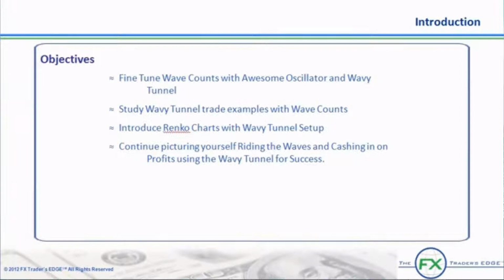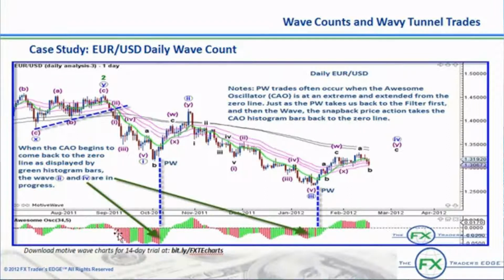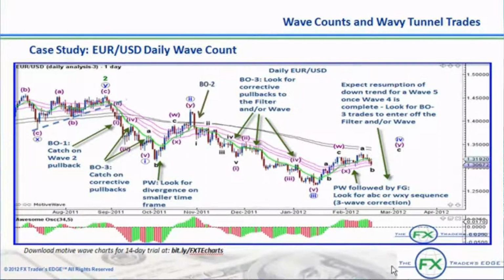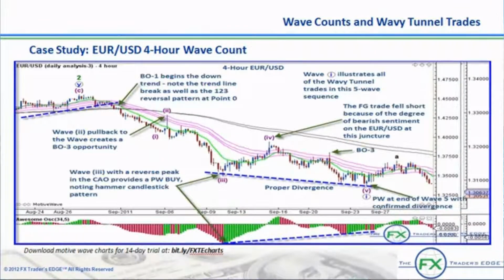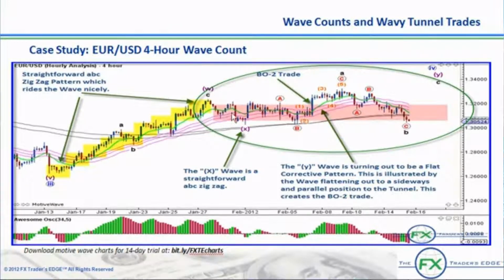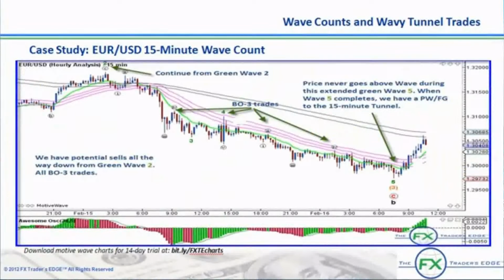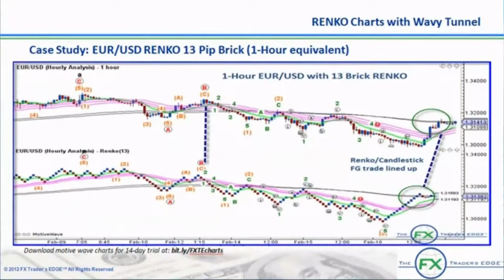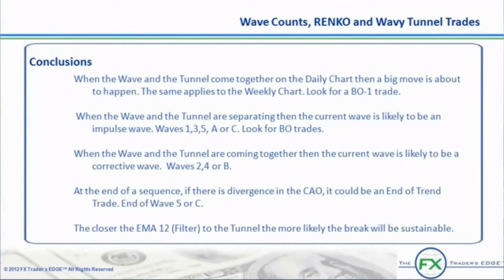module 6 elliott wave and tunnel wave